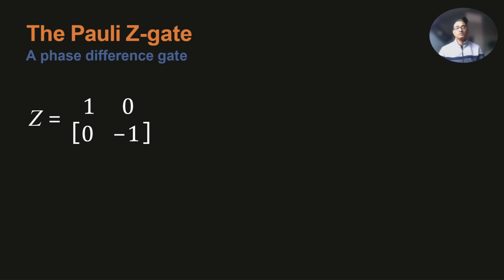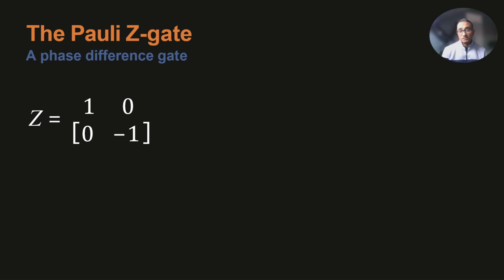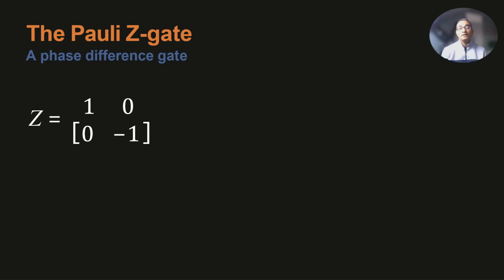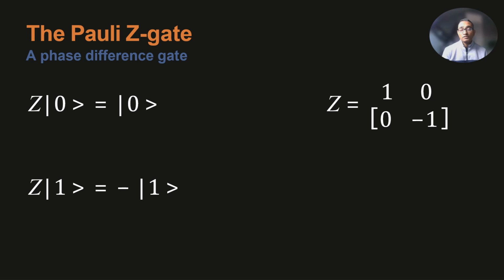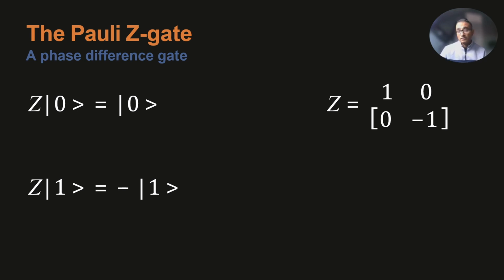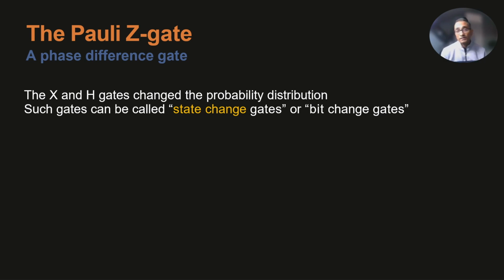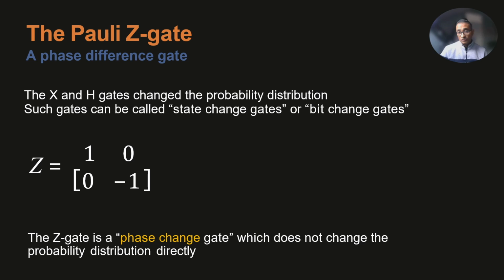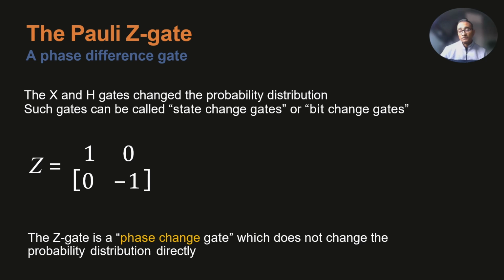QGL_Video_6_Pauli Z Gate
The Pauli Z gate is a fundamental single-qubit quantum gate that performs a phase flip operation. Represented by the matrix [[1,0],[0,-1]], it leaves the |0⟩ state unchanged while flipping the sign of the |1⟩ state, turning |1⟩ into -|1⟩. This sign change has no classical equivalent, as it affects the quantum phase rather than the bit value itself. The Z gate is its own inverse, meaning applying it twice returns the qubit to its original state. It plays a crucial role in quantum algorithms, error correction, and constructing other gates. In the Bloch sphere picture, it represents a 180° rotation around the Z-axis.